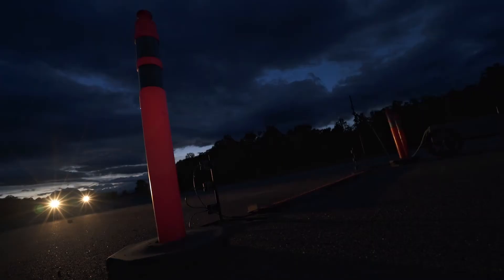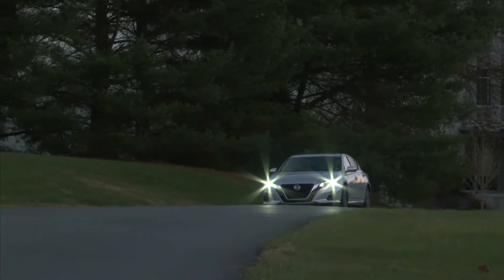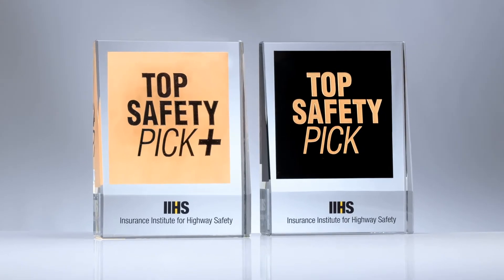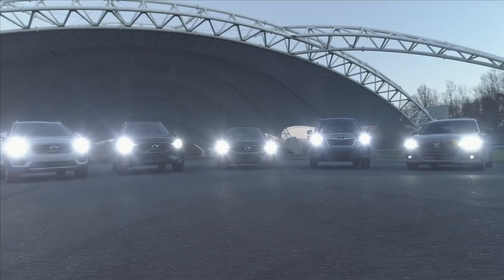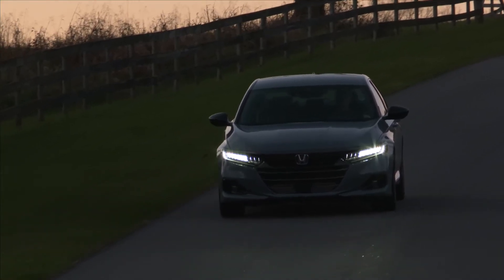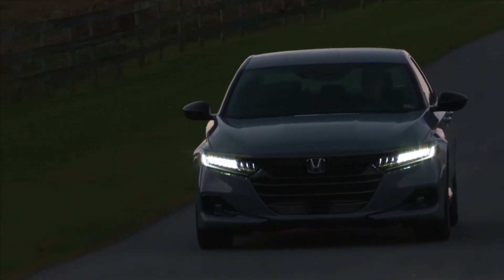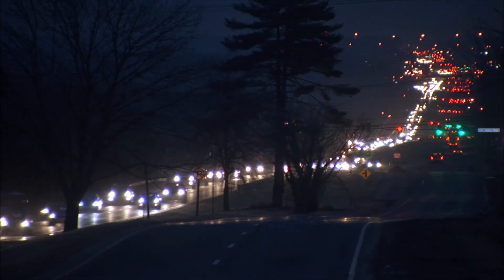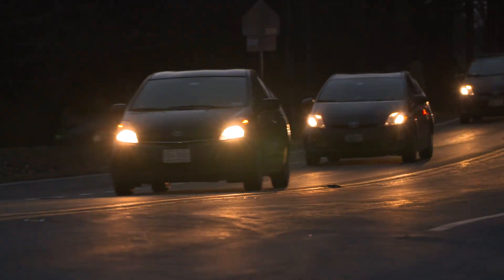IIHS TOP SAFETY PICK+ Award Driving Headlight Improvements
At least 10 manufacturers have improved their 2021 headlight offerings by eliminating or modifying inferior choices, according to new ratings from the Insurance Institute for Highway Safety.

The TOP SAFETY PICK+ award is driving the improvements. Beginning in 2020, vehicles have only been able to qualify for the higher of the Institute’s two awards if they come equipped with good or acceptable headlights across all trims.

Those tougher requirements marked the latest stage in an effort that IIHS began five years ago to address a longstanding problem. About half of all fatal crashes in the U.S. occur in the dark, and more than a quarter occur on unlit roads. Nevertheless, manufacturers have historically sold many models with several different headlight systems of varying quality.

The Institute’s first step to encourage better vehicle lighting was to introduce headlight ratings in 2016. At that time, the best-available headlights on only two of the 95 models IIHS tested earned a good rating. The next year, IIHS added headlight ratings to its award criteria.

IIHS adopted the more stringent 2020 criteria for TOP SAFETY PICK+ to encourage manufacturers to make good-functioning headlights standard equipment. The new headlight requirement will remain in place for the 2021 awards.

Many 2020 models fell short of the Institute’s highest award as a result of the new headlight requirement. But manufacturers have reacted swiftly. In many cases, they simply stopped offering the systems that didn’t perform well enough in IIHS tests.

For model year 2020, 85 out of 185 models tested could be purchased with good-rated headlights. In eight of those models, the good headlights were standard. A total of 42 model year 2020 vehicles came exclusively with good- or acceptable-rated headlights.

Model year 2021 appears slated for further improvement.

So far, manufacturers have boosted 10 models to TOP SAFETY PICK+ from TOP SAFETY PICK by eliminating or changing poor or marginal headlight packages. These include the Audi A7, Honda Accord, Hyundai Palisade, Mazda CX-30, Nissan Altima, Subaru Ascent, Toyota Highlander, Volvo S60, Volvo XC40 and Volvo XC60.